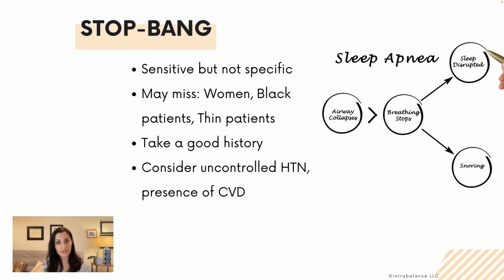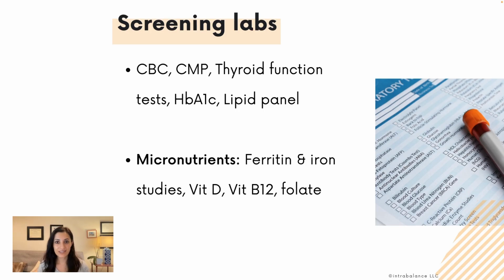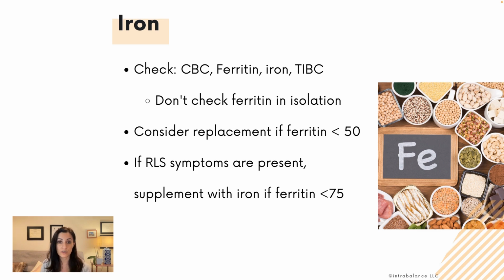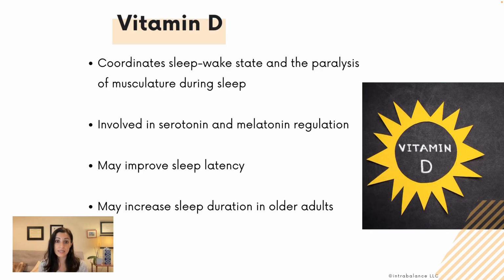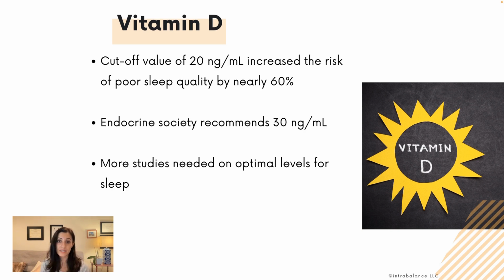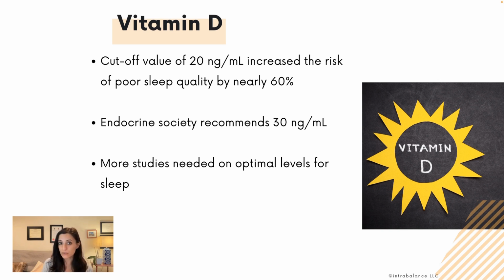Blood tests and Sleep Rating Scales to Workup Sleep Issues | Epworth | STOP BANG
There are certain blood tests and rating scales that are helpful when working up and assessing sleep issues. In this video, Dr. Nishi Bhopal MD, board certified sleep physician and psychiatrist, is sharing how to use the Epworth sleepiness scale, STOP BANG questionnaire, and blood tests in your clinical assessment of insomnia, hypersomnia, and other sleep disorders. Physicians can get CME credits for watching this video.

🩺 Calling all doctors: Each video contains a link for you to claim 1 AMA PRA Category 1 CME credit. Each link is unique to that video.
✓ The CE experience for this Youtube Video is powered by CMEfy - click here to reflect and earn credits.

[+] Attention Doctors: Get my FREE Sleep Mini-Course (and free CME!)

[+] The SleepStudy Newsletter:
🔸 Upgrade your clinical skills and join over a thousand other clinicians in my weekly newsletter for physicians and therapists

00:00 Introduction
01:06 Disclaimer
01:45 2 Rating Scales to Use
01:59 Stop Bang
03:38 Epworth Sleepiness Scale
04:13 Free CME Course
04:36 Screening Labs
05:04 Iron
06:24 Vitamin D
07:05 Vitamin B12